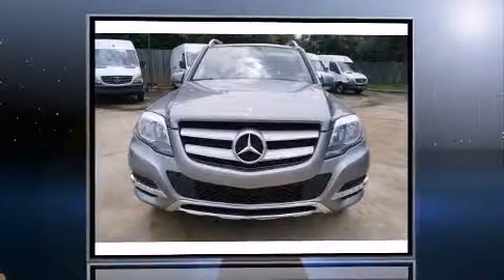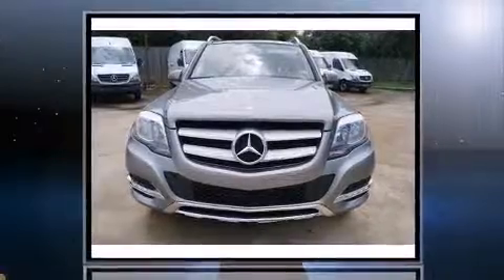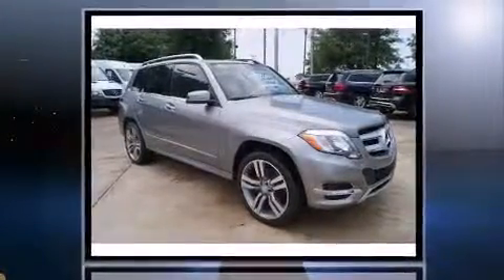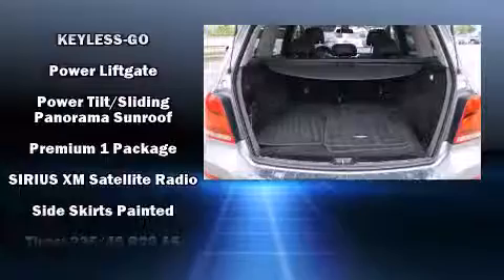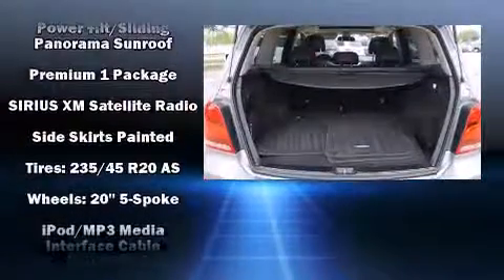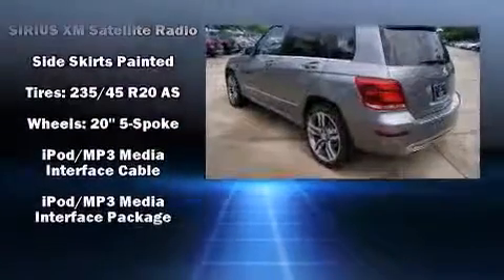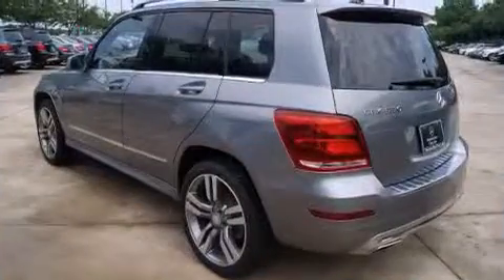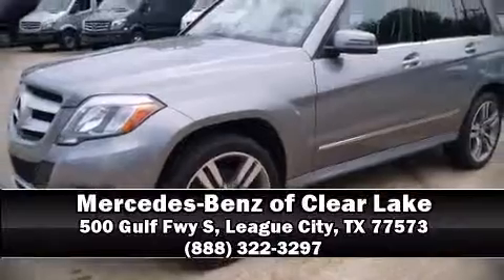2014 Mercedes-Benz GLK-Class GLK350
Take command of the road in the 2014 Mercedes-Benz GLK-Class. With less than 20,000 miles on the odometer, this 4 door sport utility vehicle prioritizes comfort, safety and convenience. Under the hood you'll find a 6 cylinder engine with more than 300 horsepower, and for added security, dynamic Stability Control supplements the drivetrain. A wealth of standard features means that you no longer have to sacrifice. Like power windows, mirrors, and seats, variably intermittent wipers, an automatic dimming rear-view mirror, heated seats, fully automatic headlights, power moon roof, a power rear cargo door, and 1-touch window functionality. In the event of a rollover collision, side curtain airbags provide additional protection for outboard seated passengers. This vehicle has achieved Certified Pre-Owned status, by passing Mercedes-Benz's comprehensive certification process. You will have a pleasant shopping experience that is fun, informative, and never high pressured. Stop by our dealership or give us a call for more information.